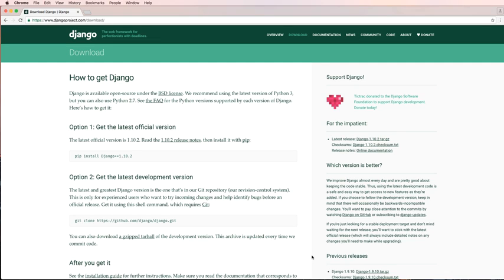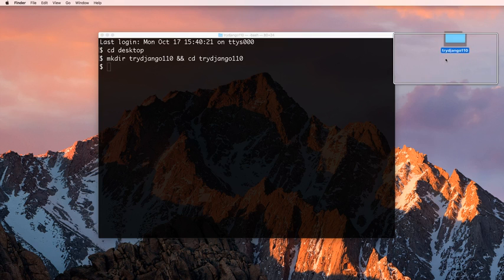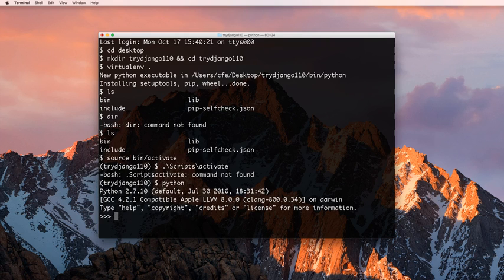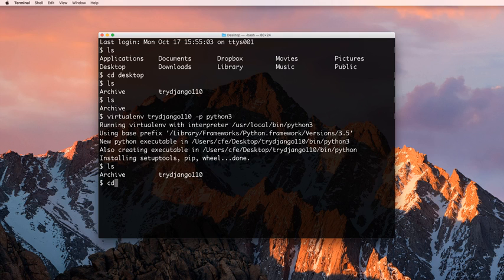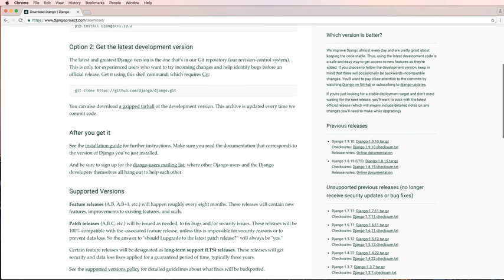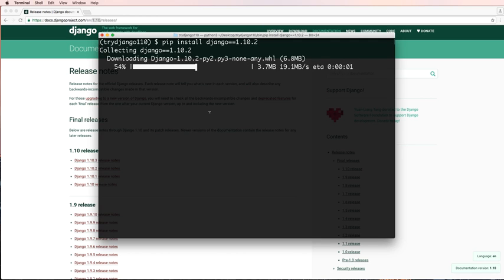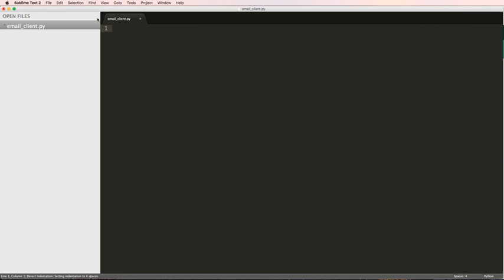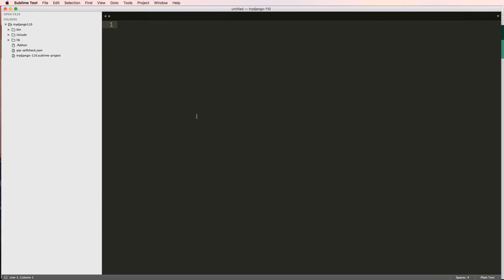Try Django 1 10 4 of 40 Virtualenv & Django